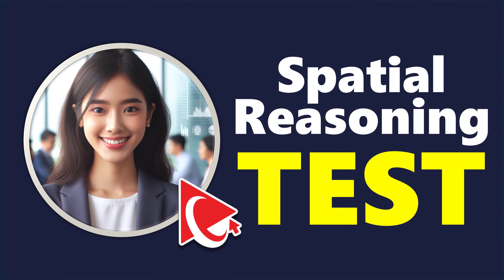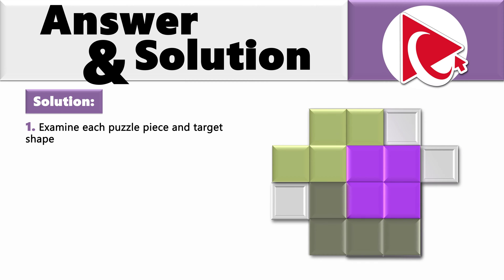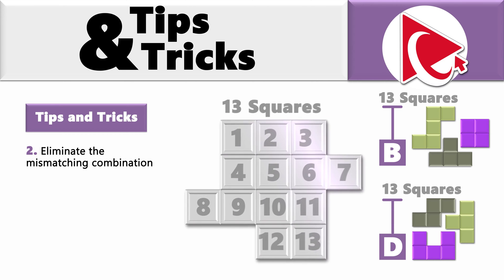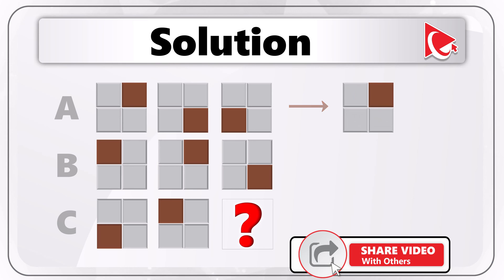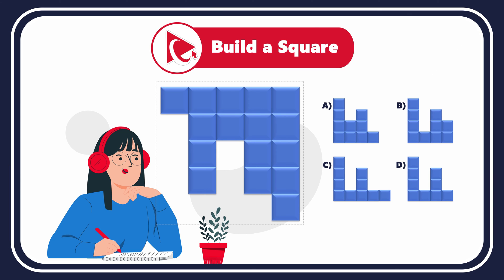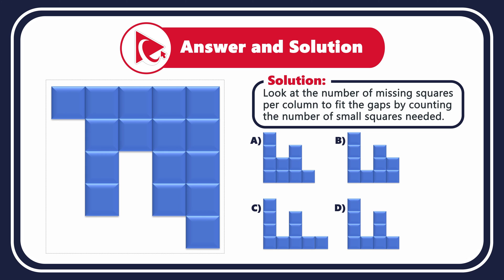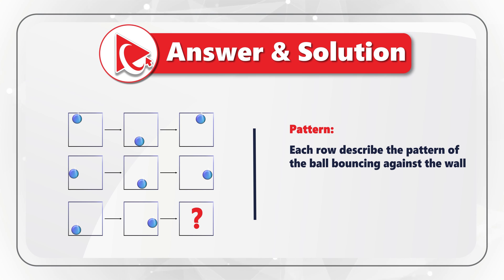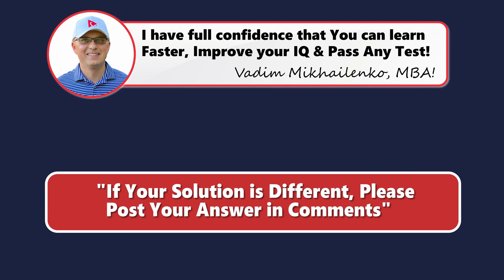How to Pass Spatial Reasoning Assessment Test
A spatial reasoning hiring assessment test is designed to evaluate a candidate's ability to understand and manipulate spatial relationships between objects, shapes, and structures.

This type of assessment is commonly used for various job roles, especially those that require strong spatial skills, such as architects, engineers, interior designers, pilots, and even some positions in manufacturing and construction.

Candidates are typically scored based on their accuracy and speed in completing the spatial reasoning tasks. Some tests may also evaluate the candidate's ability to identify spatial relationships accurately.

Spatial reasoning assessments are commonly used for roles where the ability to work with physical spaces, designs, or objects is crucial. These include positions in architecture, engineering, interior design, aviation, mechanical design, and even certain medical fields like radiology.